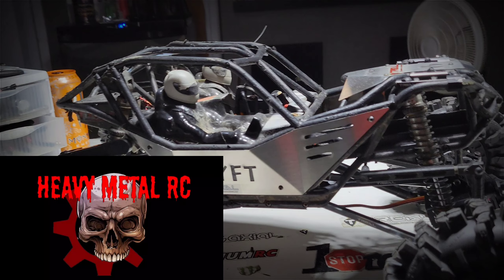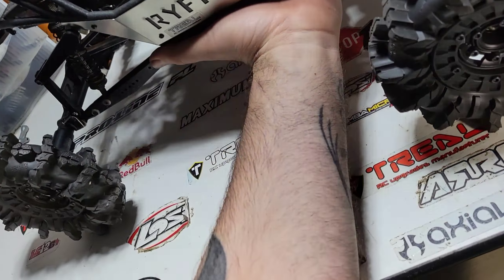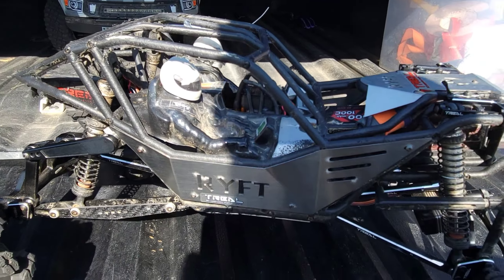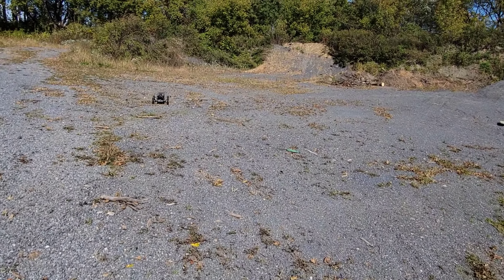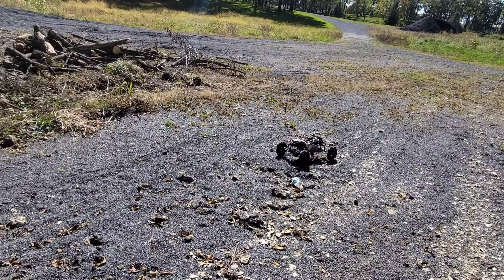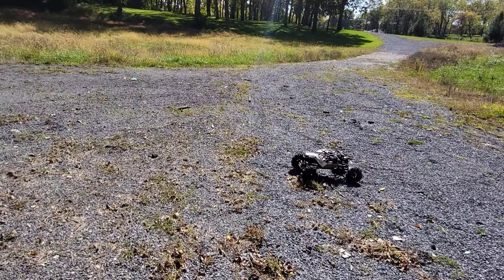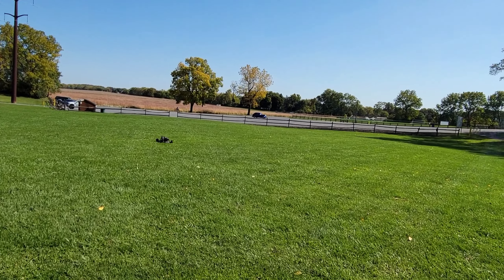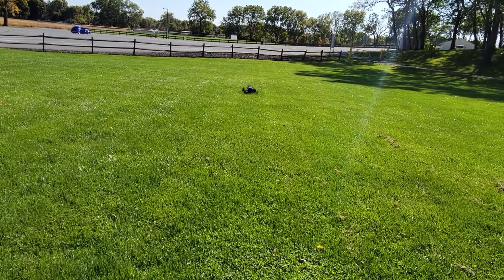Heavy Metal Axial Ryft!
This is a badass ryft!